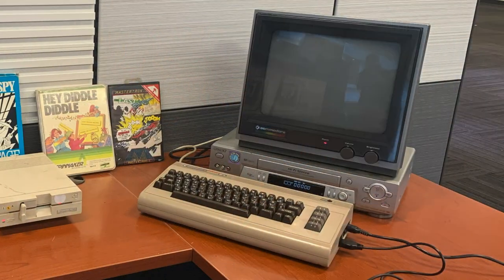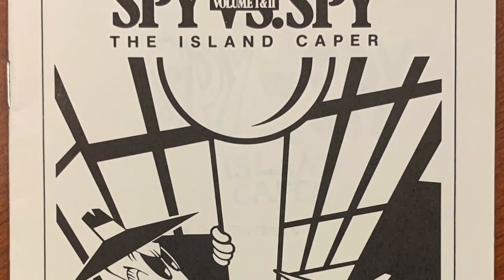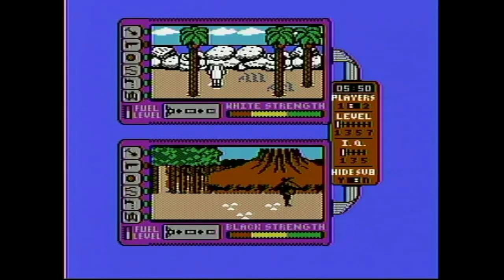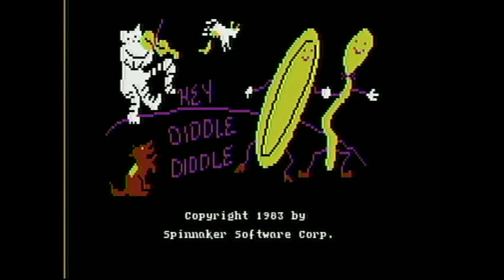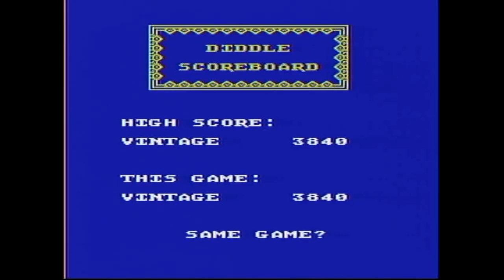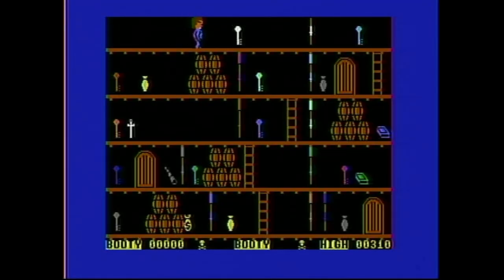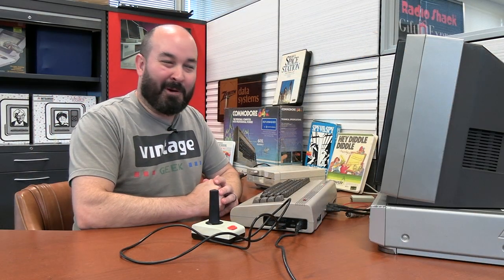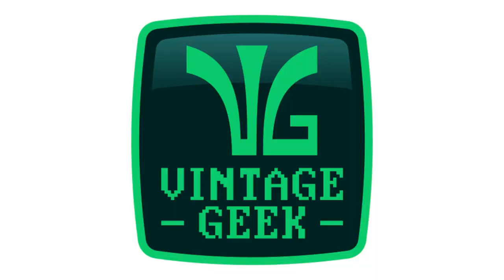Gaming the System with the Commodore 64